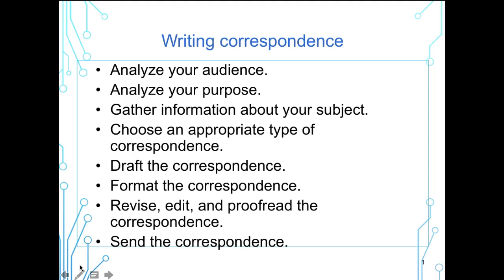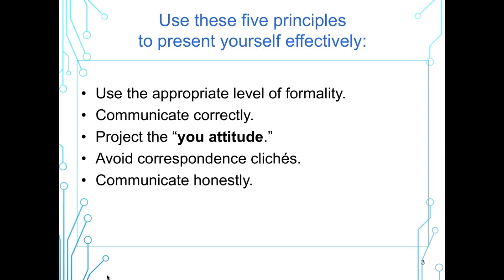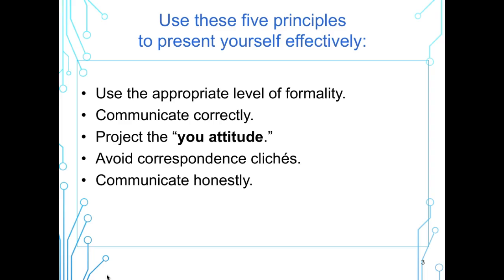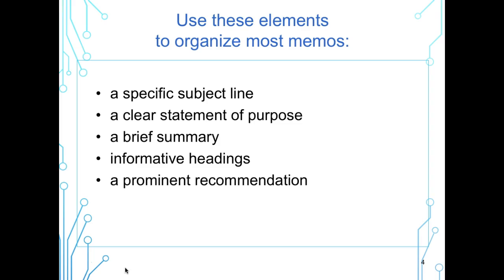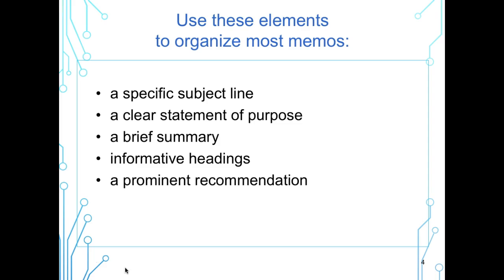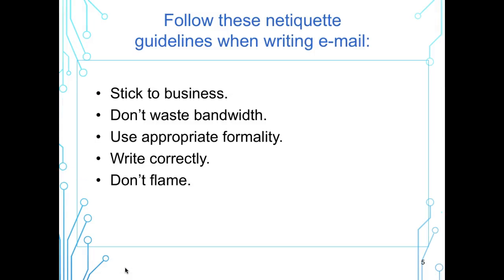Intro to Writing Correspondence